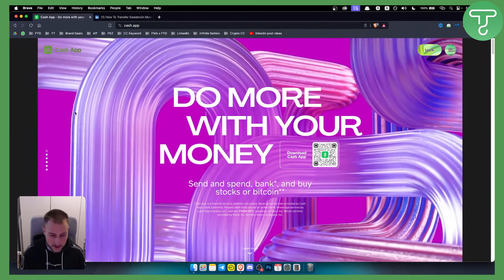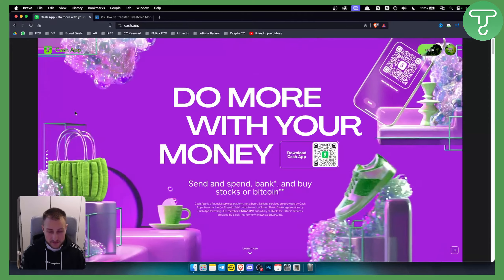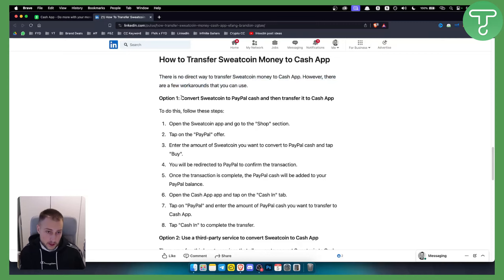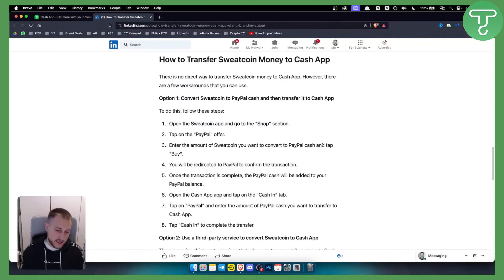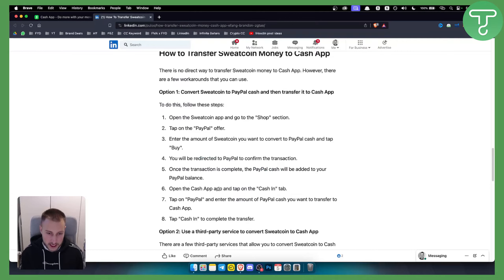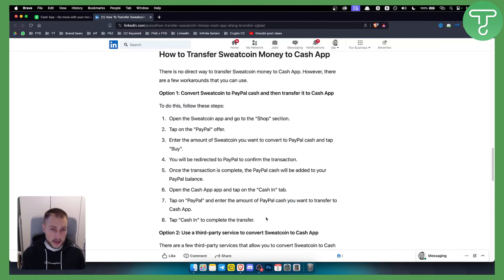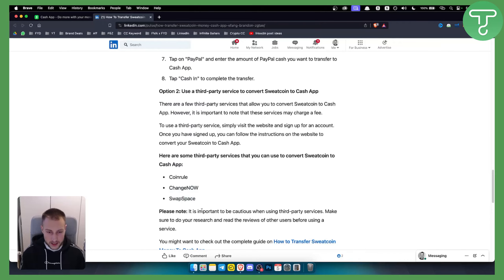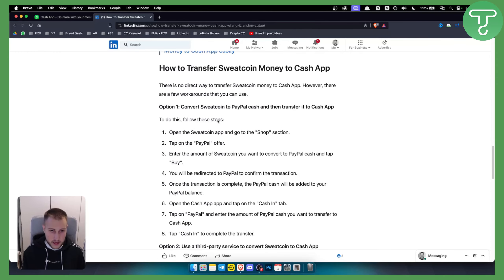How to Transfer Sweatcoin Money to Cash App (Tutorial)